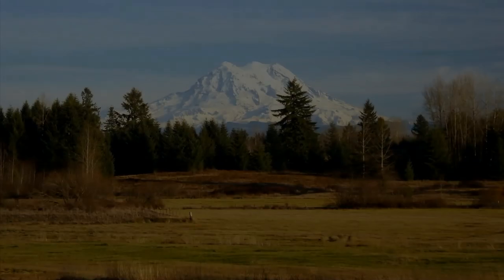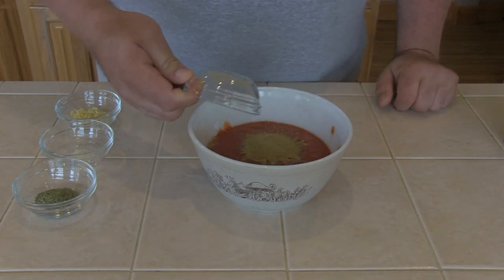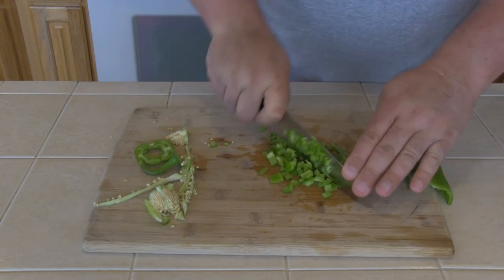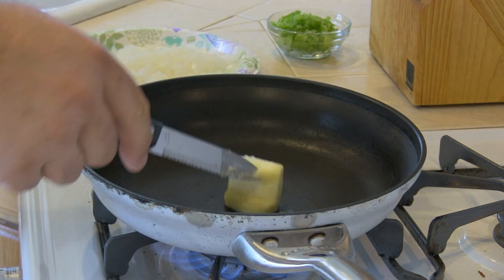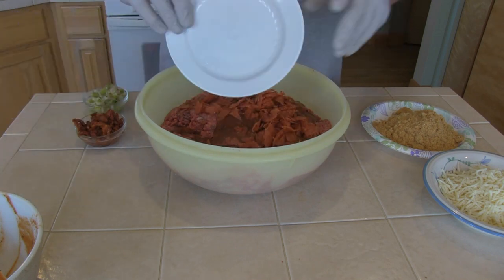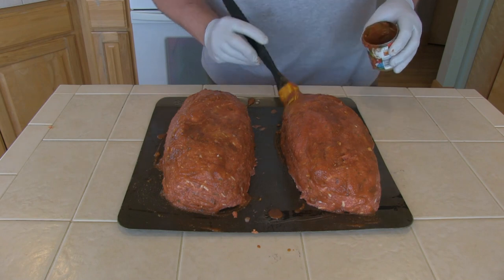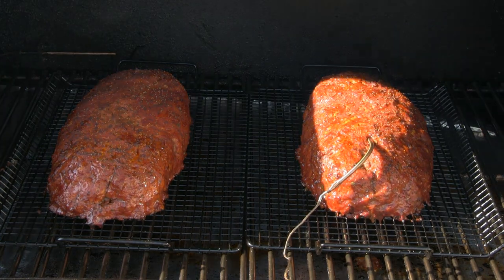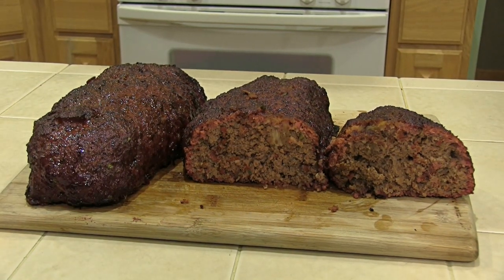SmokingPit.com - Pepperoni Pizza Meatloaf slow cooked on a Yoder YS640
- 80/20 ground beef mixed with caramelized sweet onion, Anaheim pepper, garlic, pizza sauce, pepperoni, sundried tomatoes, mozzarella and spices. Slow cooked on the Yoder YS640 @ 250 degrees using Bear Mountain Cascade Alder pellets. Mopped with pizza sauce.